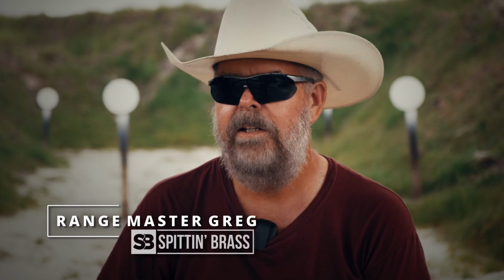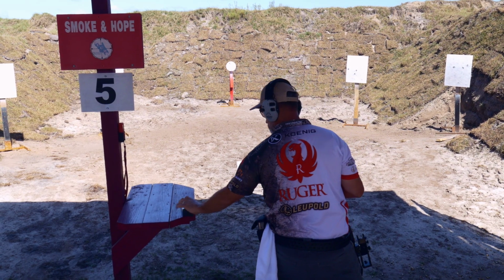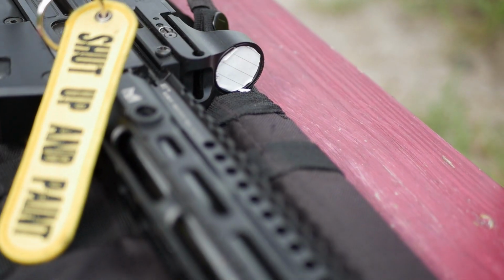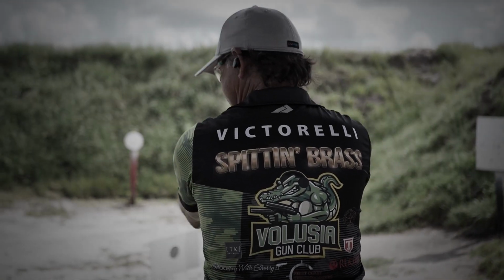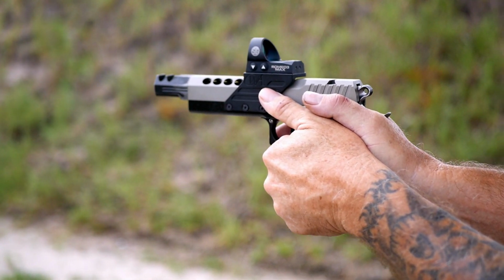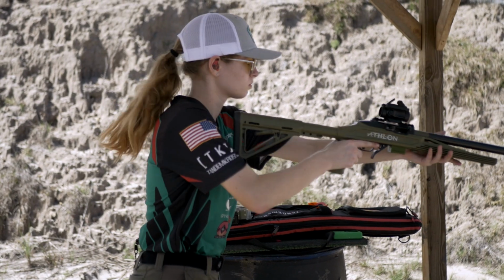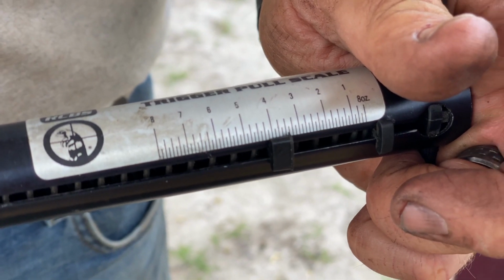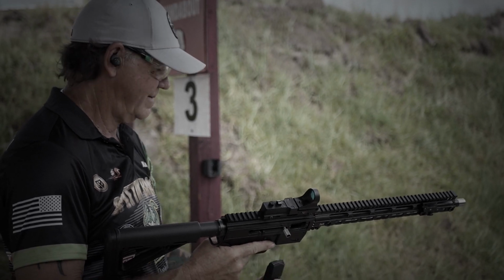Top 5 Steel Challenge Myths for Intermediate Shooters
Steel Challenge shouldn't be challenging to get into.
Heres the TOP FIVE Intermediate myths for Steel Challenge competitive shooting
Our camera
Our lens